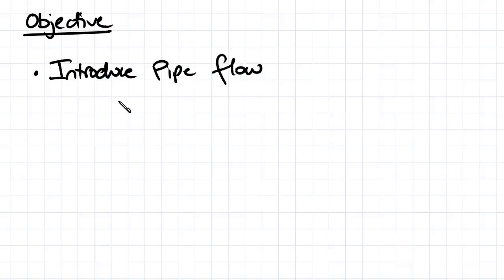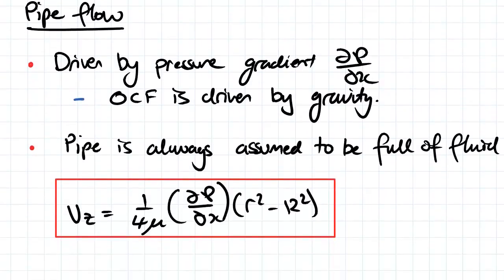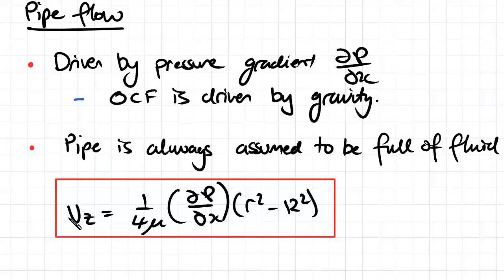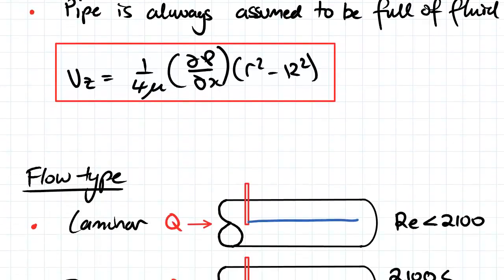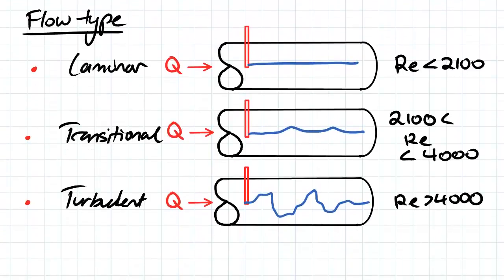Introduction to Pipe Flow | Fluid Mechanics